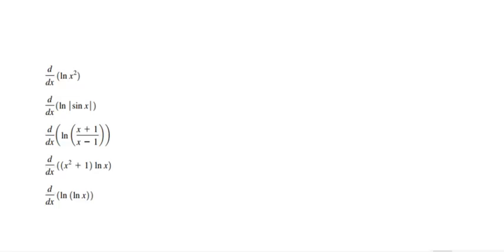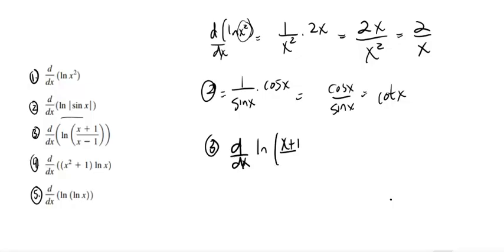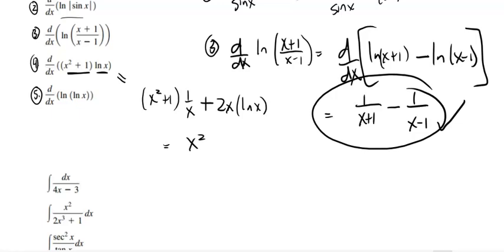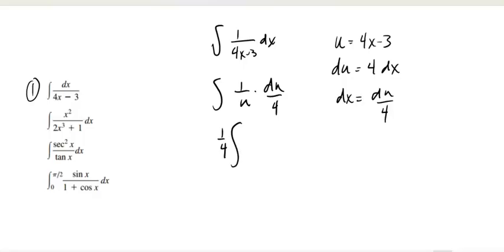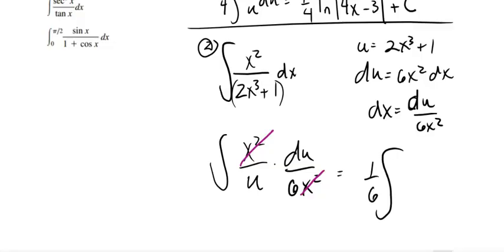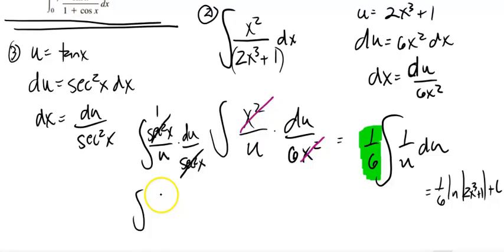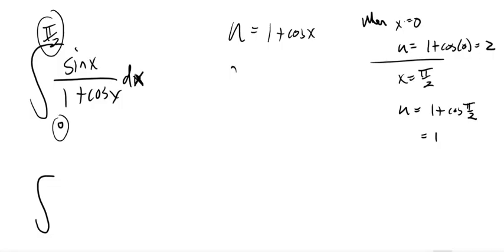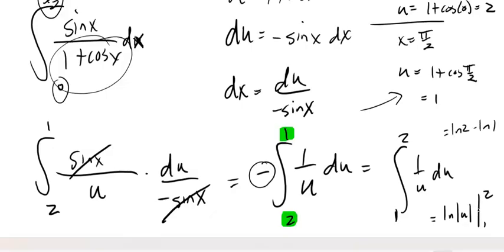Examples_Derivative and Integrals Natural Log Function